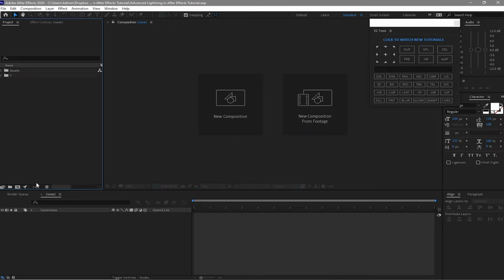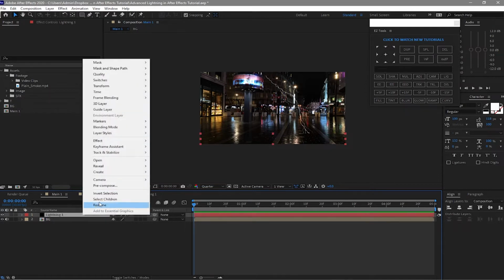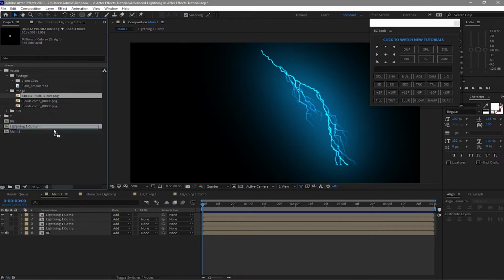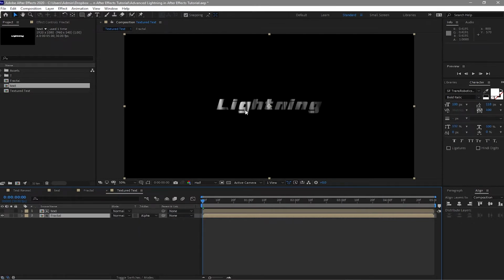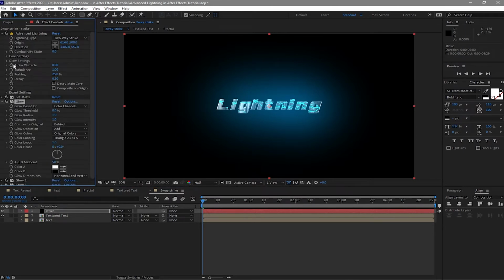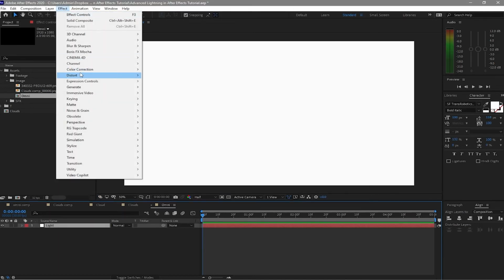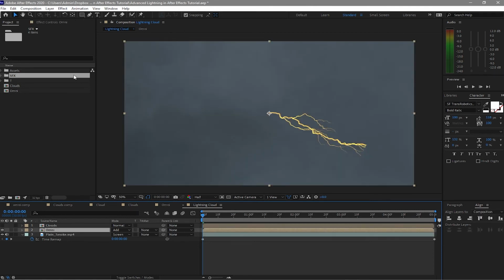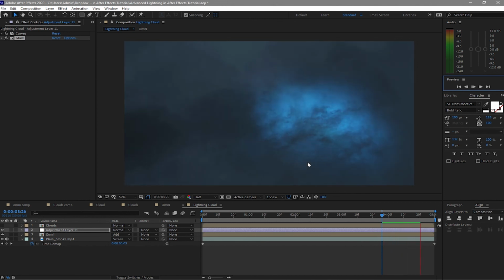Interactive and Dynamic Lightning in After Effects Tutorial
This is high quality and very unique approach to creating interactive and dynamic lightning inside Adobe After Effects. Graphic motion , animation and visual effects are very interesting. Graphic design has an interactive and dynamic effects. The glow of the lightning influenced the surface of the ground, floors walls, and other materials as long as the lightning strikes hit directly into the objects. Such effects can also be applied to any other lighting project that a creative motion graphic and animation can think of. In this tutorial, you will know very important pieces of information on how to use the CC Advanced Lightning feature in After Effects.
Tutorial Inspired by  Video CoPilot.
I encouraged everyone to partake in this tutorial.

PEXEL.COM